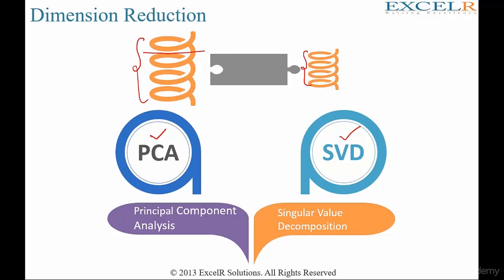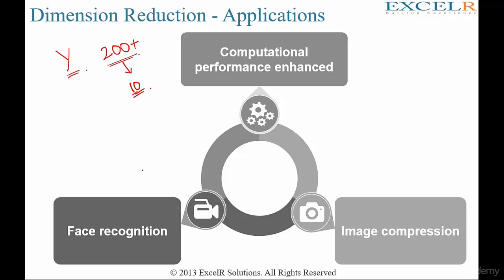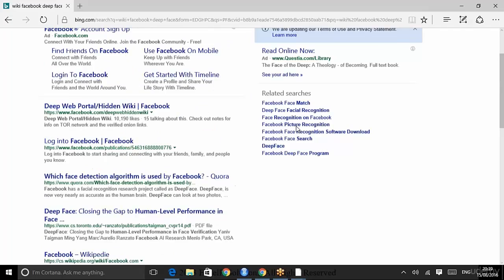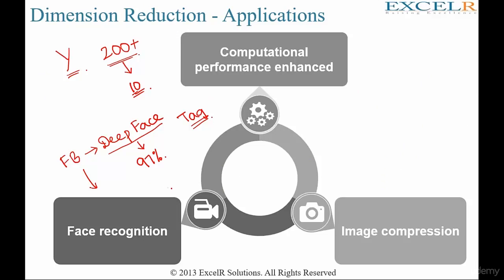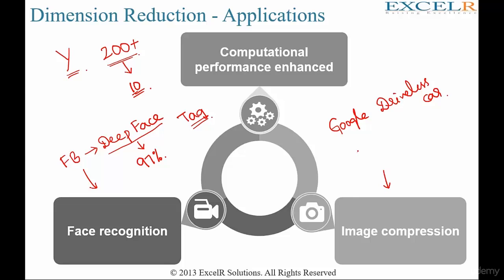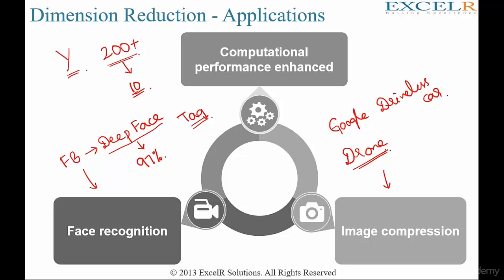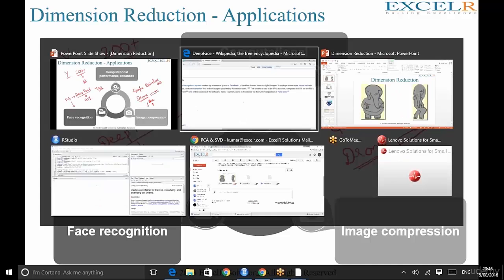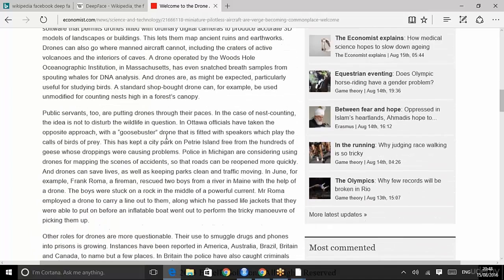116 dimension reduction applications